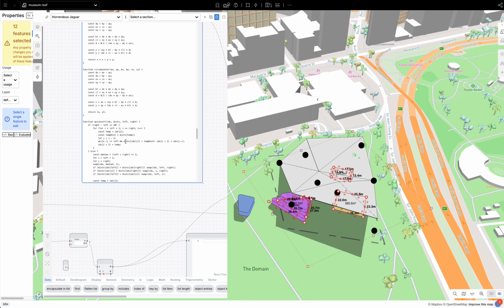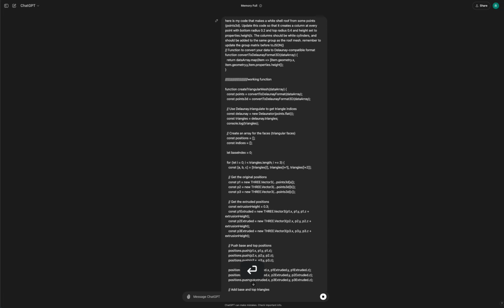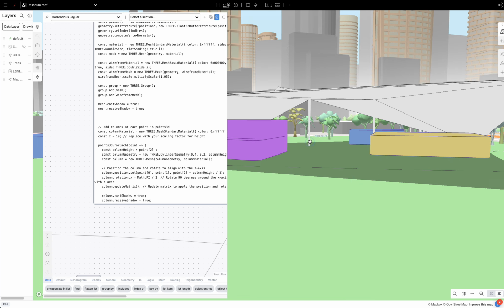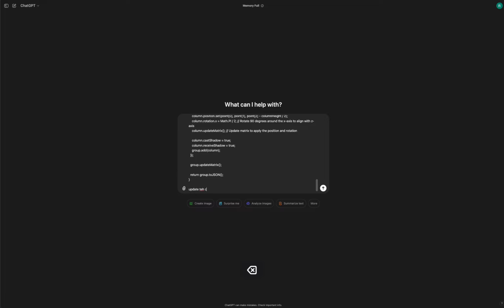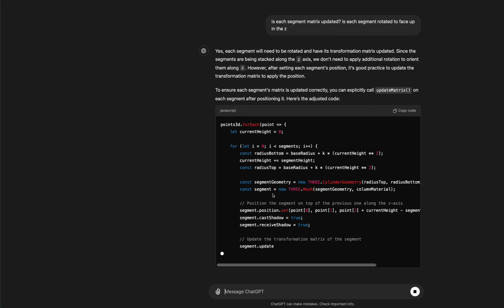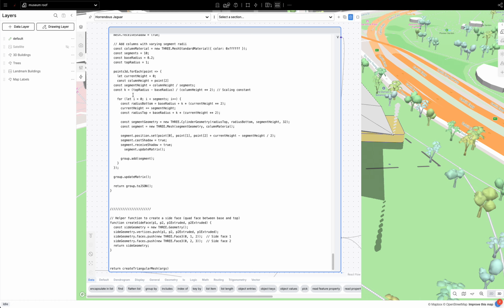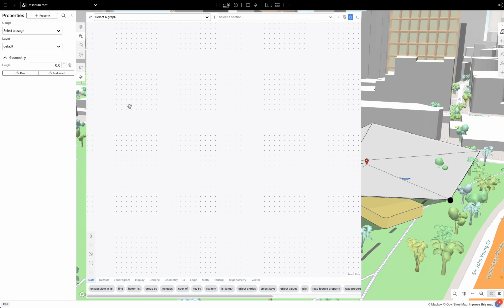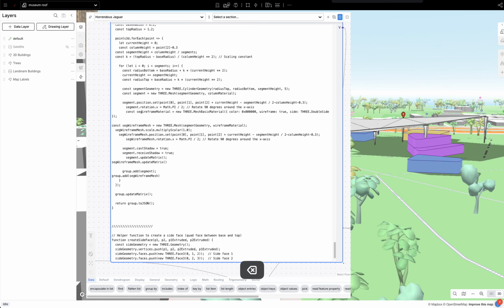adding columns to museum roof